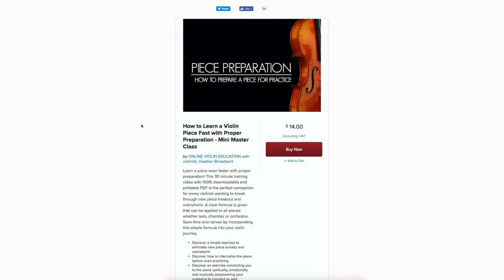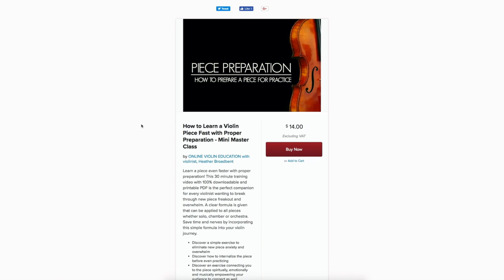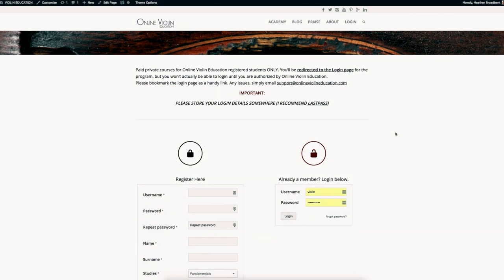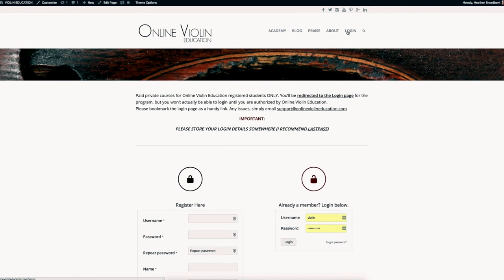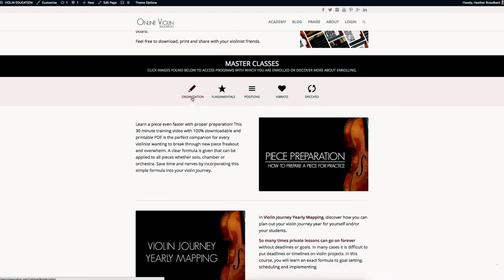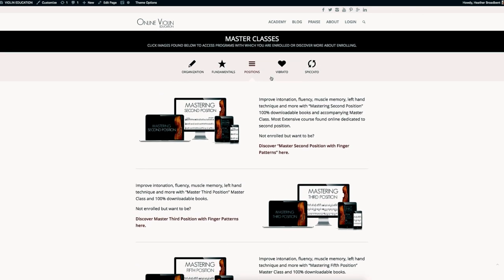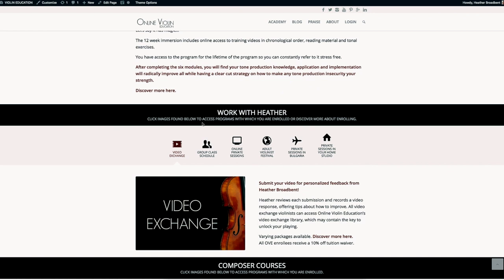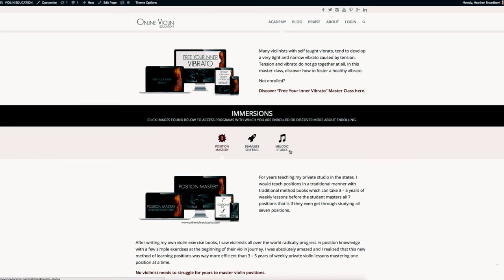How to Access Online Violin Education Programs